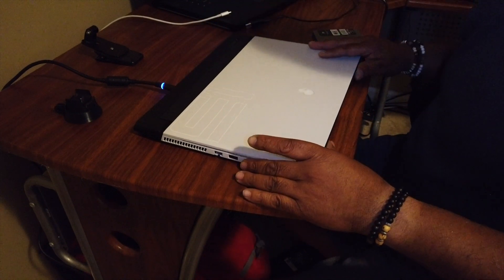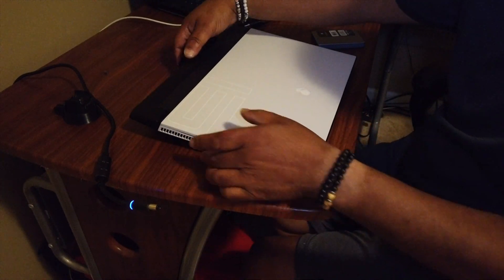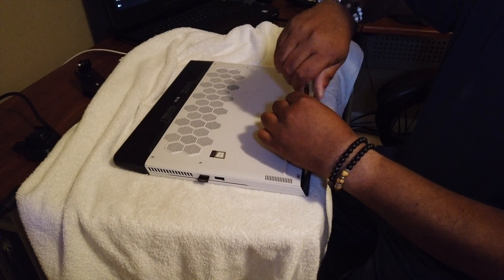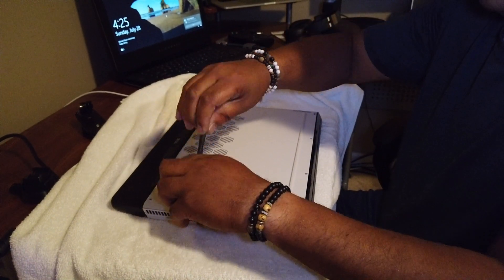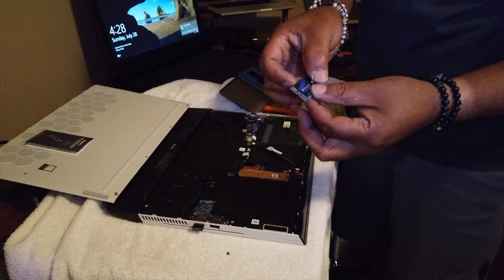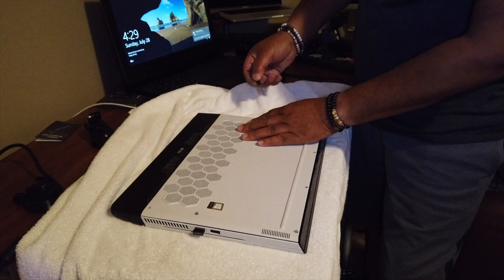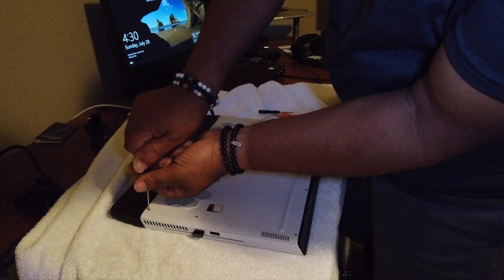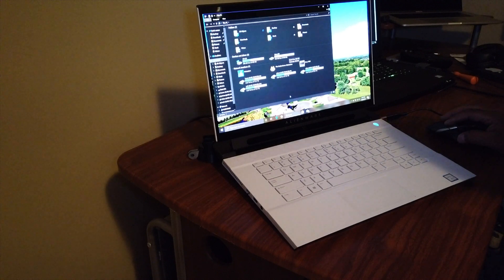Alienware M15 R2 - Add Second SSD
I have something a little different.  I am adding a 1tb SSD MVNe drive.  I bought it from Amazon.  It was real easy to add the drive.  Hope this helps someone.  Thanks

Here is a link to the drive I bought.